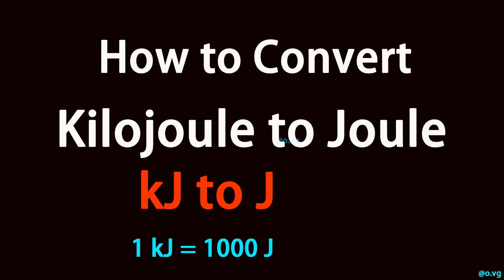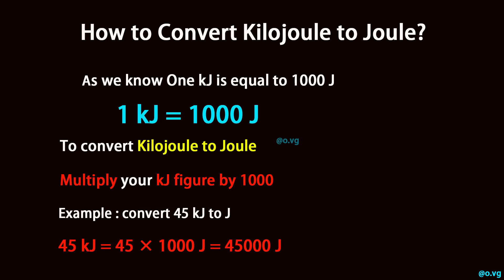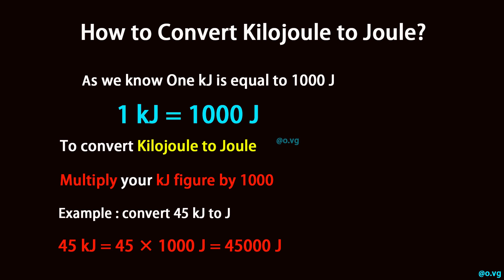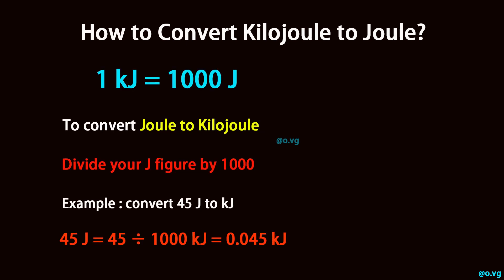How to Convert Kilojoule to Joule?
As we know One kJ is equal to 1000 J (1 kJ = 1000 J).

To convert Kilojoule to Joule, multiply your kJ figure by 1000.

Example : convert 45 kJ to J:

45 kJ = 45 × 1000 J = 45000 J

To convert Joule to Kilojoule, divide your J figure by 1000.

Example : convert 45 J to kJ:

45 J = 45 ÷ 1000 kJ = 0.045 kJ